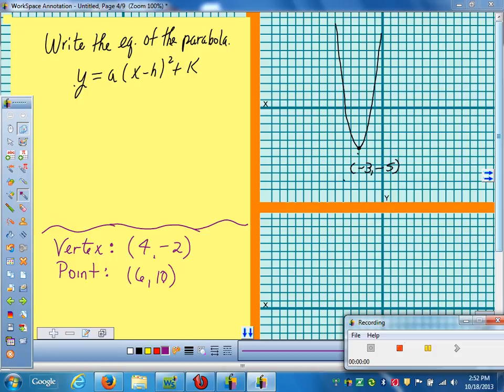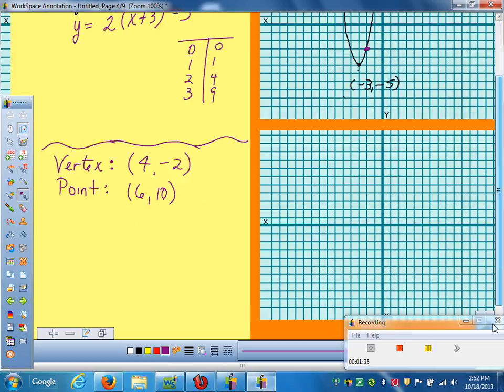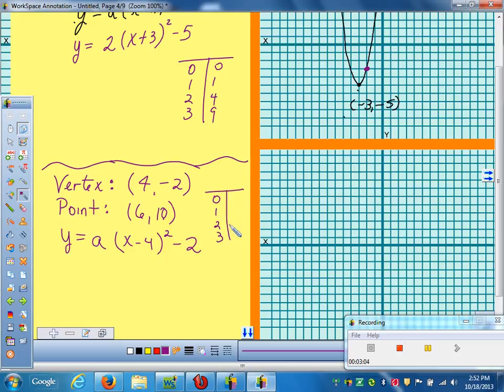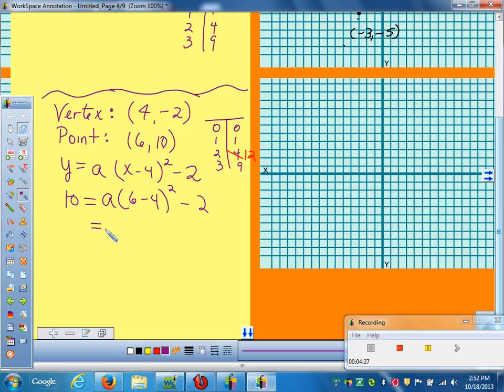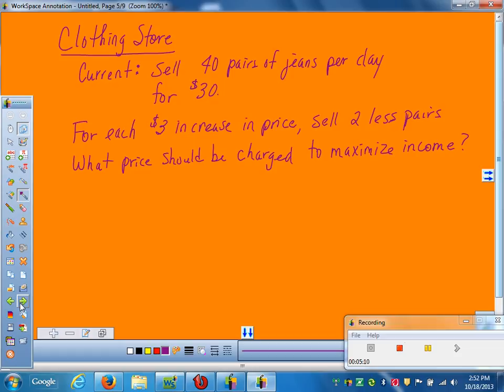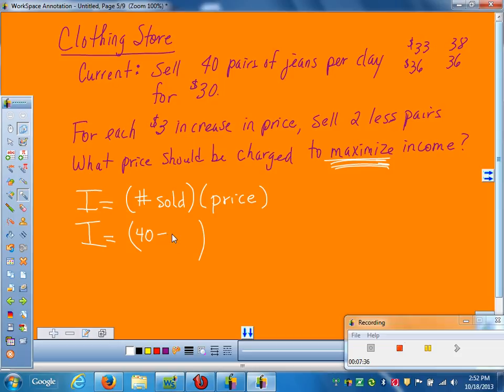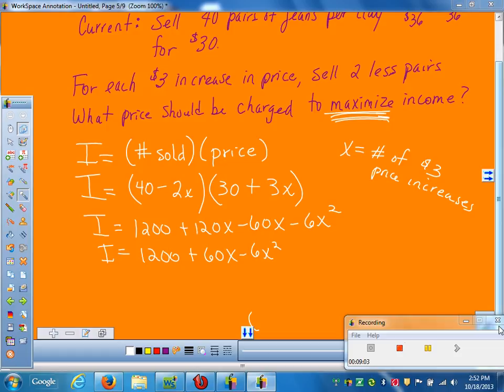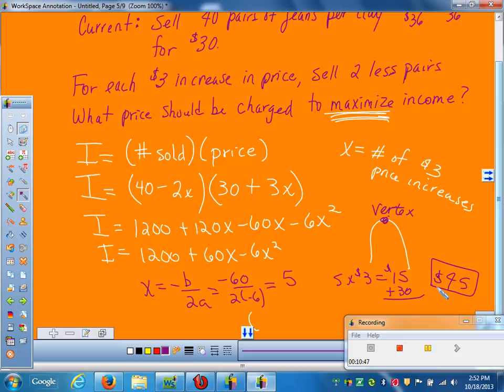Graphing Quadratics in Standard Form Part 2